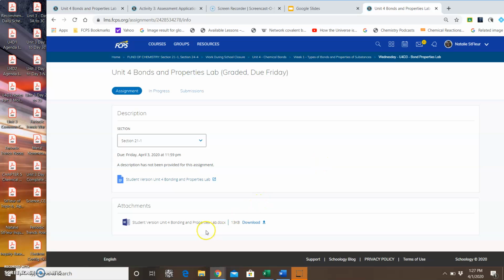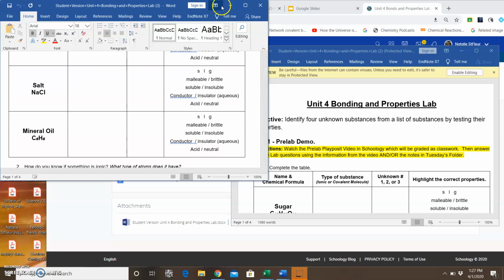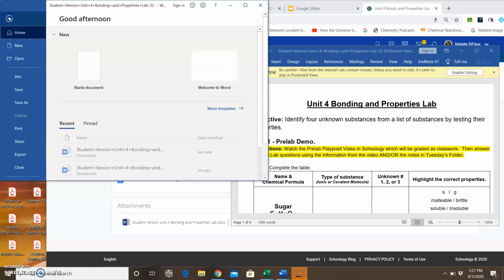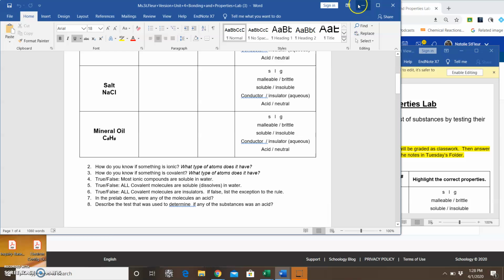Having Trouble with the Bond Lab